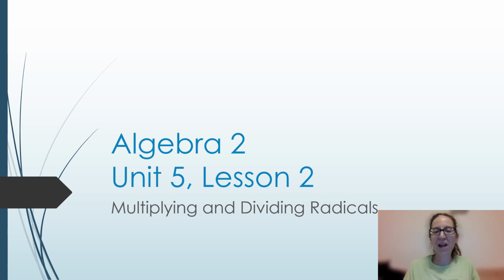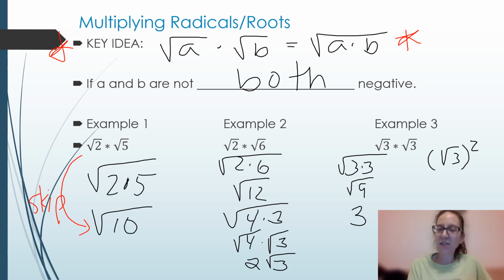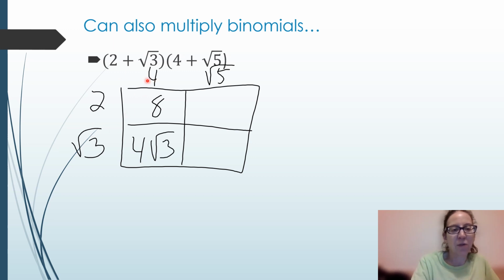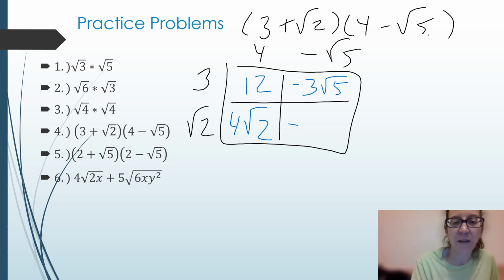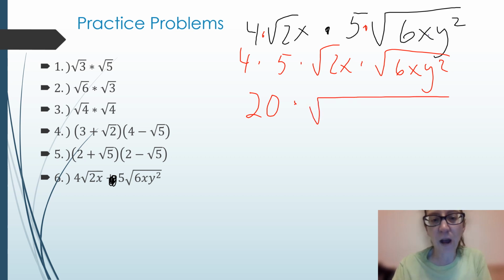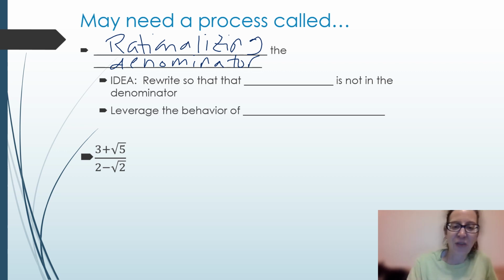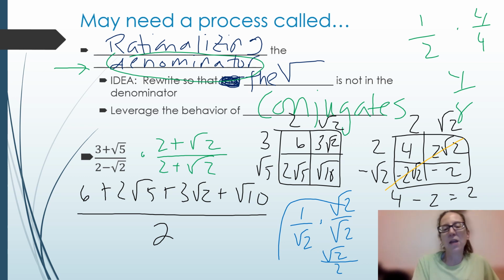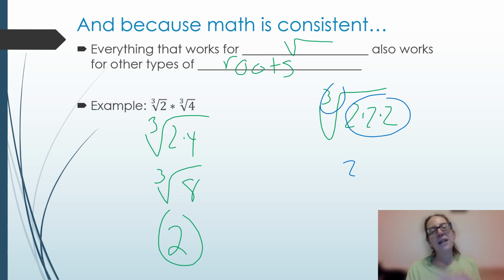Lesson 2 Mult and Div Radicals